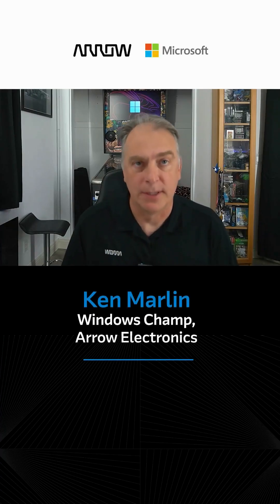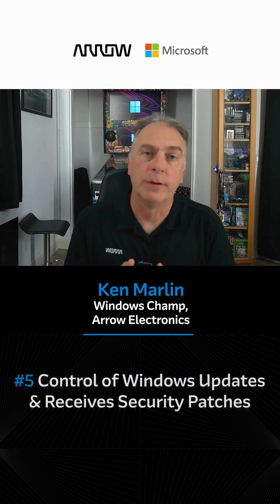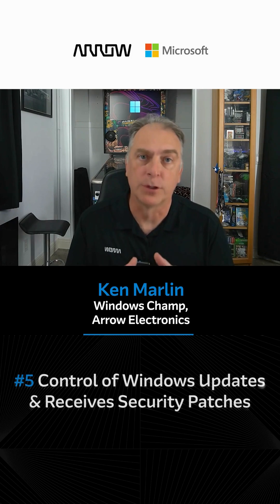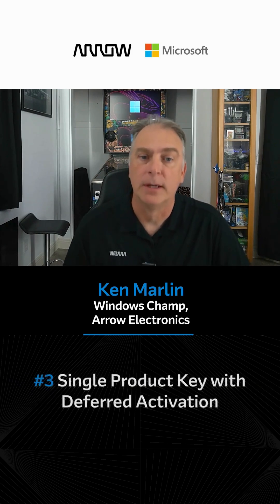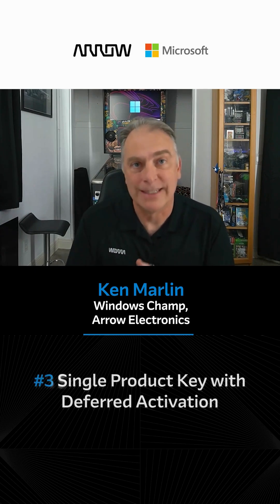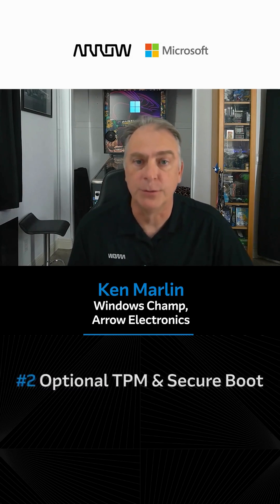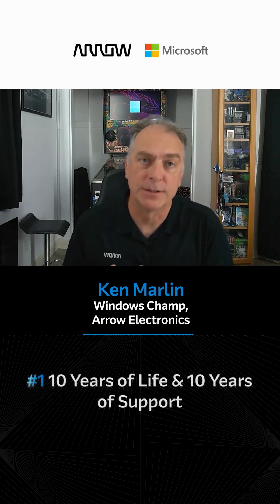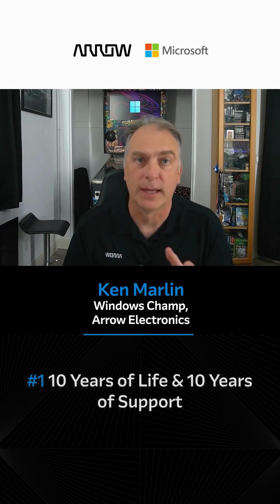Top 5 Features of Windows 11 IoT Enterprise LTSC 2024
In this video, I highlight the top 5 features with the newly released Microsoft Windows 11 IoT Enterprise LTSC 2024. Discover how these features impact Microsoft Licensing and why this release is a game-changer for IoT solutions.